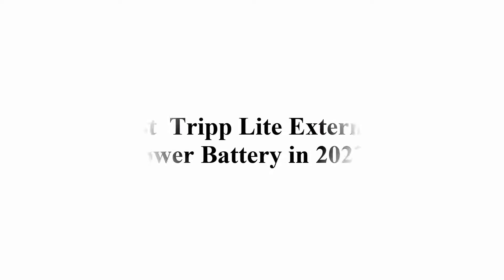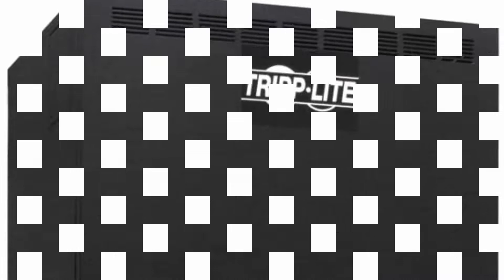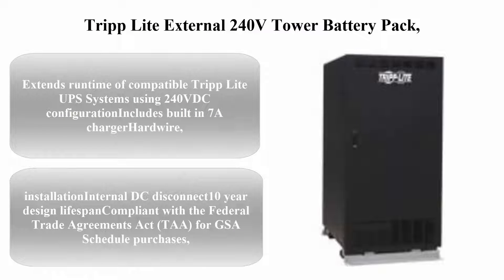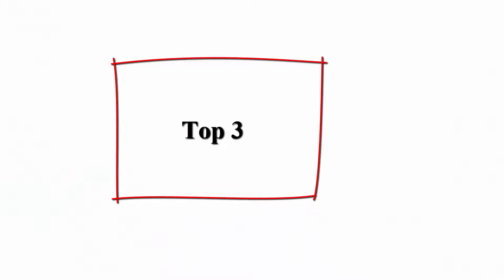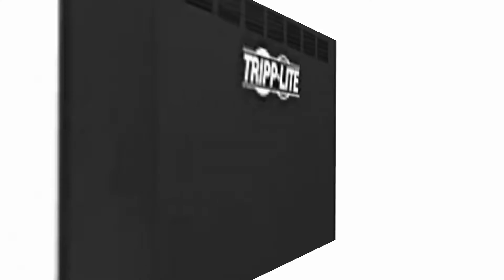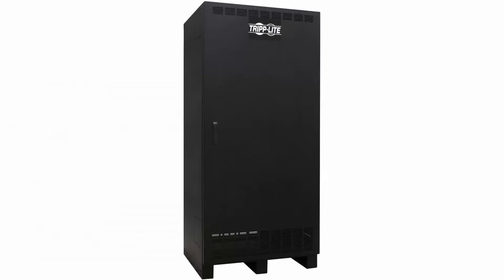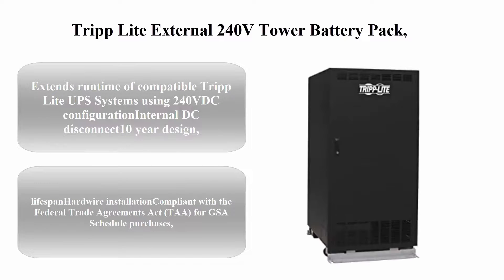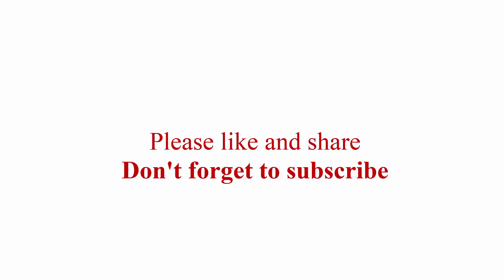Top 5 best Tripp Lite External 240V Tower Battery in 2022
► Checkout These Links For Updated Price Of Tripp Lite External 240V Tower Battery;
Top 1.  EXTERNAL BATTERY PACK BP480V400,

Top 2.  Tripp Lite External 240V Tower Battery Pack, for Select Tripp Lite UPS Systems, (BP240V500C),

Top 3.  UPS EXTERNAL BATTERY PACK 240V,

Top 4.  UPS EXT Battery Pack 240V Tower,

Top 5.  Tripp Lite External 240V Tower Battery Pack, for Select Tripp Lite UPS Systems (BP240V400),